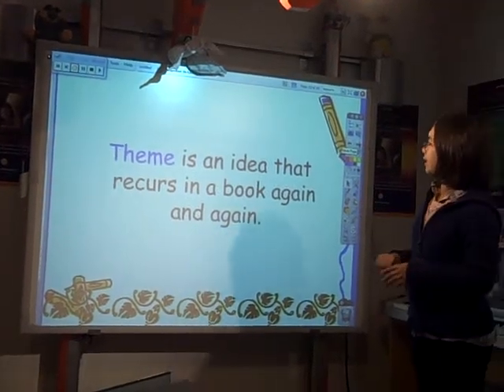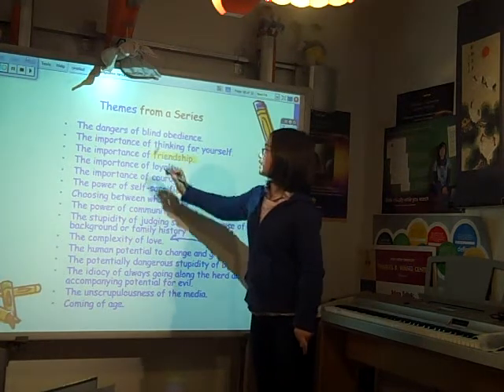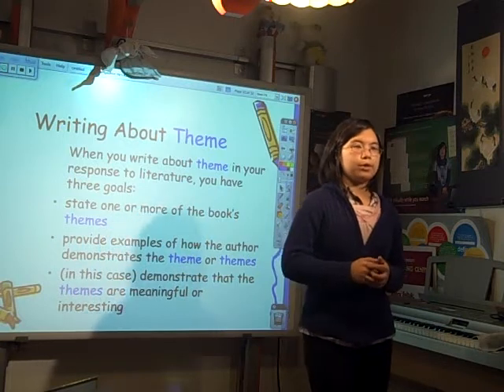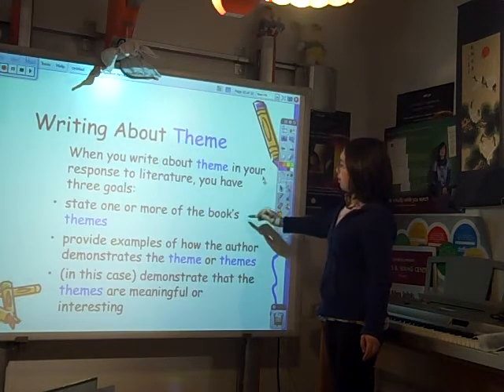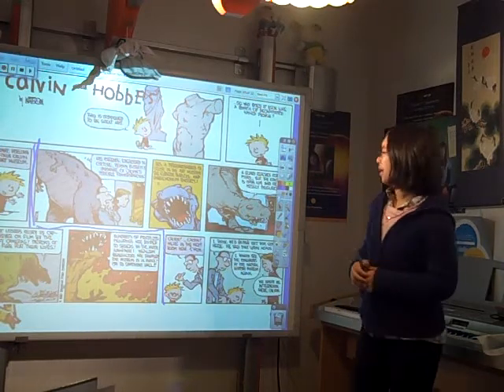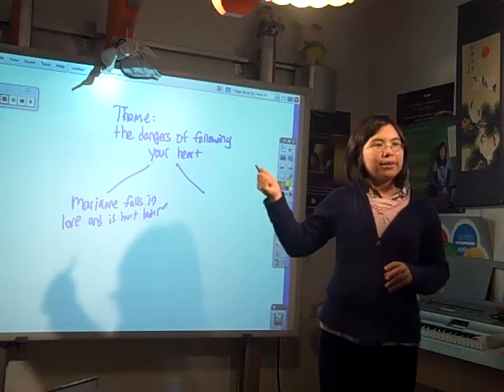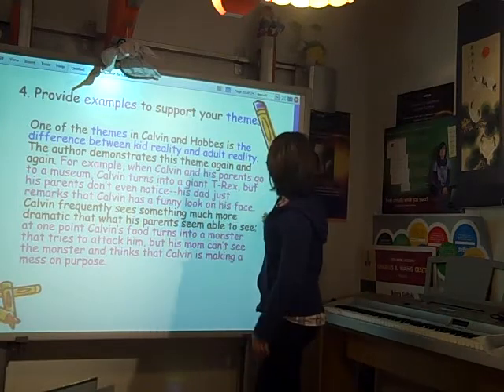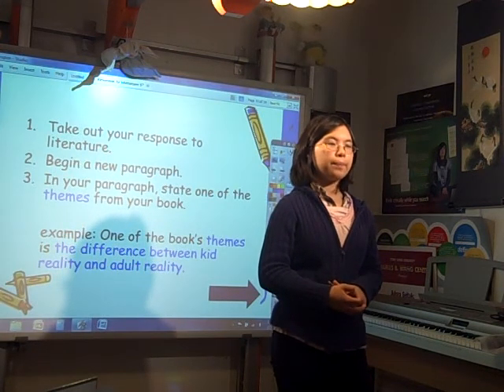Response to Literature part six